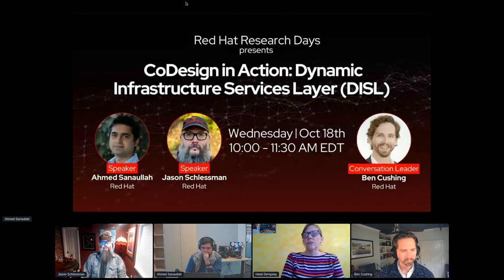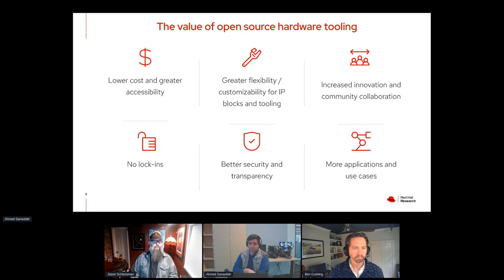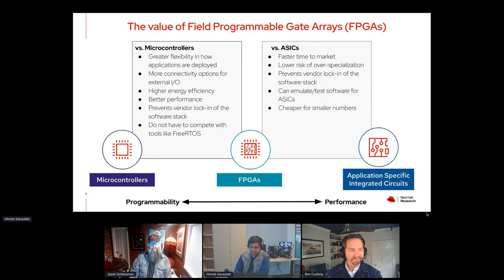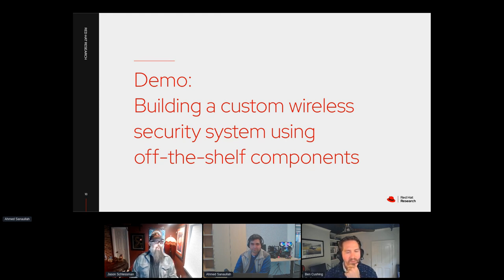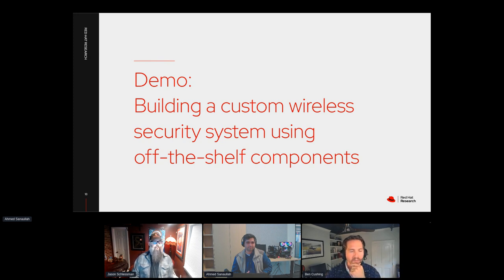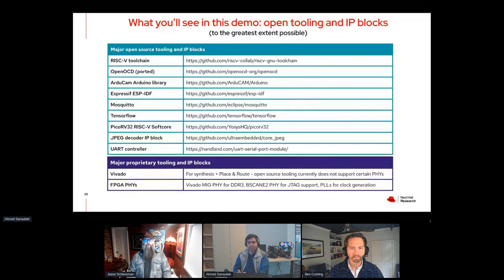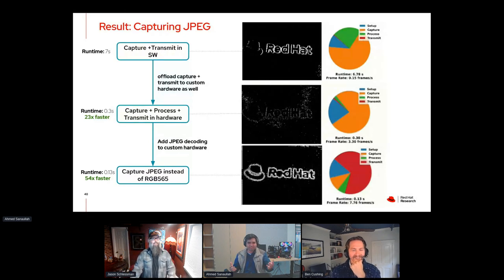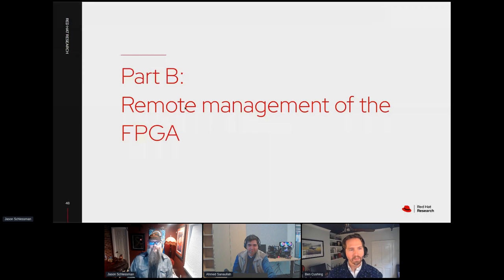Research Days 2023: CoDesign in Action: Dynamic Infrastructure Services Layer (DISL)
Open programmable hardware offers tremendous opportunities for increased innovation, lower cost, greater flexibility, and customization in systems we can now build at the cloud’s far edge.  However, programming hardware such as Field Programmable Gate Arrays has been extremely difficult and time-consuming due to proprietary tooling and inefficient development flows. This discussion introduces the Dynamic Infrastructure Service Layer (DISL) project, an open source abstraction layer that enables a practical and productive approach to co-designing custom FPGA  systems.

For software developers, DISL provides an interface where the entire hardware stack can be fully expressed and customized using only configuration files. It also provides a library of tools needed to manage FPGA deployments for both wired and wireless configurations.  For hardware developers, DISL provides a mechanism for packaging IP blocks in a manner that makes these IP blocks portable across FPGA boards, as well as more conducive to customizations and modifications. Finally,  the DISL system builder combines the system configuration (generated by domain-specific software) with hardware building blocks (from the DISL component library)  to produce custom far-edge systems.  The talk will demonstrate how this research, based on work at Boston University and Red Hat, supports quick builds of edge systems using a smart wireless video doorbell example.

Speakers
Ahmed Sanaullah, Research Scientist, Red Hat
Jason Schlessman, Principal Software Engineer, Red Hat

Conversation Leaders
Ben Cushing, Chief Architect, Health & Life Sciences, Red Hat